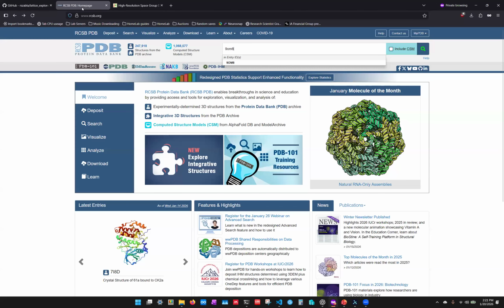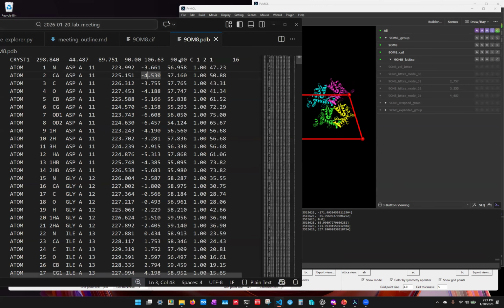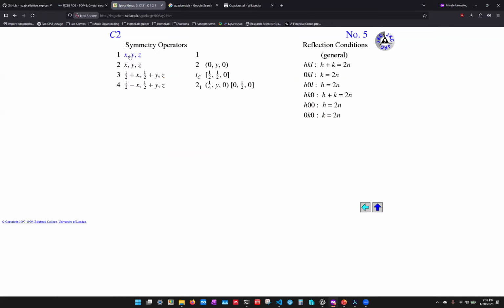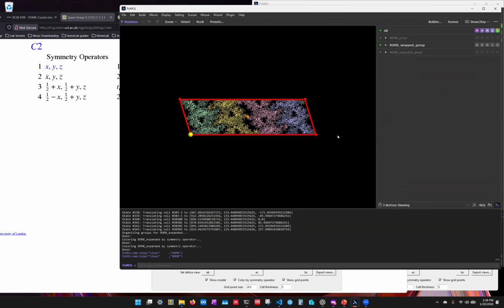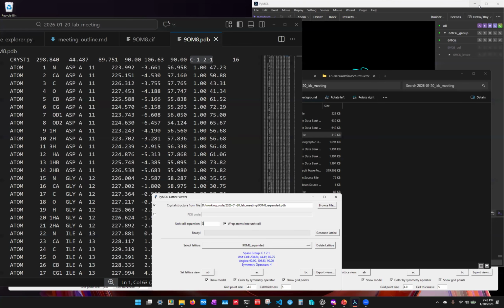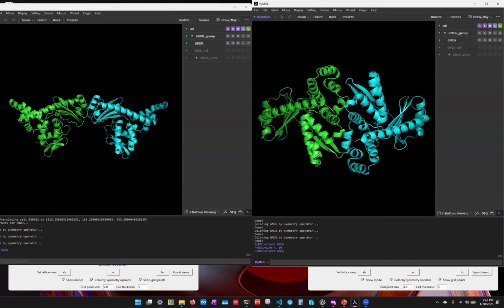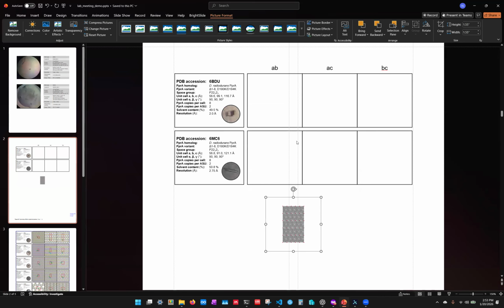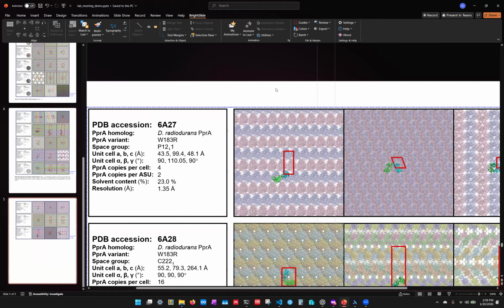PyMOL Lattice Explorer tutorial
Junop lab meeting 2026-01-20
Github: rszabla/lattice_explorer